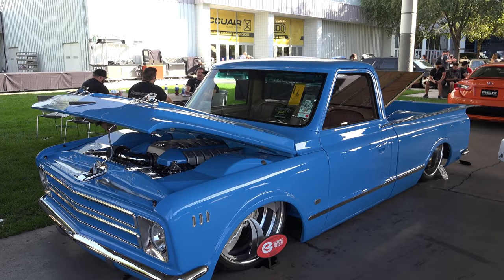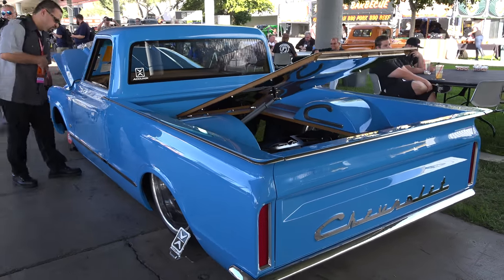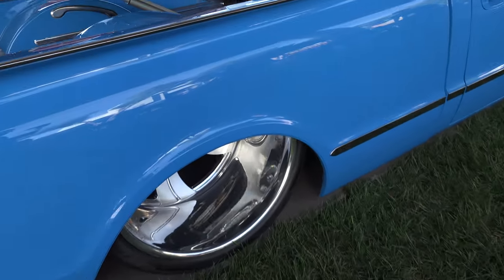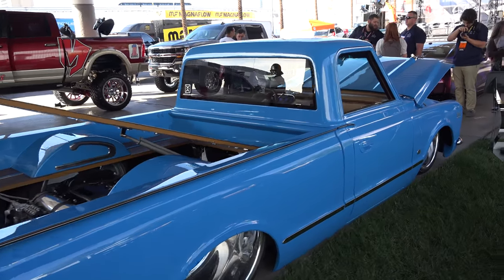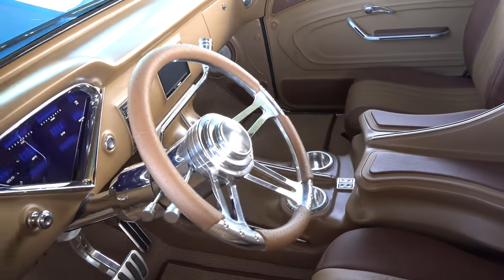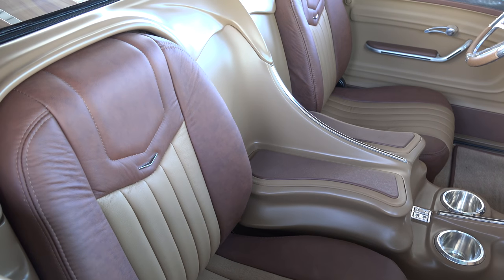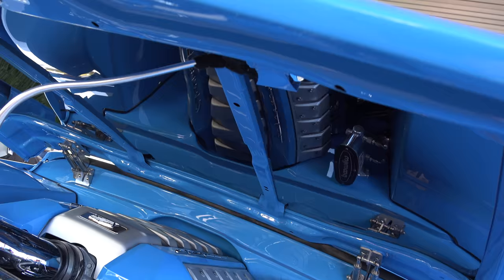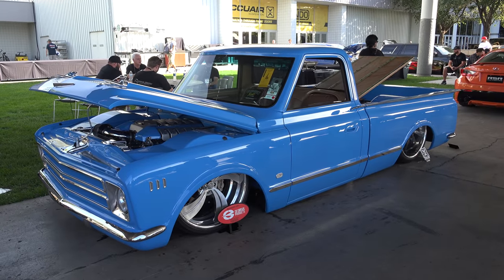1972 Chevrolet C/10 Street Truck "C- Fin" The SEMA Show 2016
The 1972 Chevrolet C/10 Street Truck "C-Fin' from The SEMA Show 2016. This Truck takes these Trucks to a new level. It is custom from front to back...It's on air ride so it lays on the ground...It wears the perfect shade of blue...There is just enough bright work to make sure you keep your sunglasses on. A custom interior that is not over done. But very cool. LS under the hood. One of my favorites for sure. Check it out!!!...Please Subscribe to this channel for more coverage from The SEMA Show 2016!